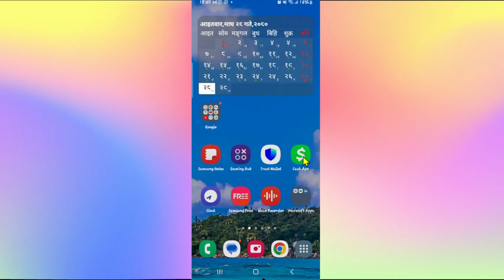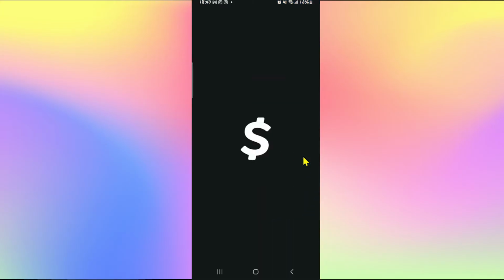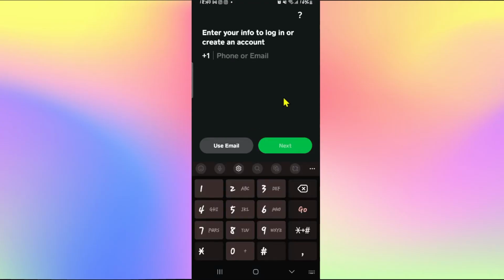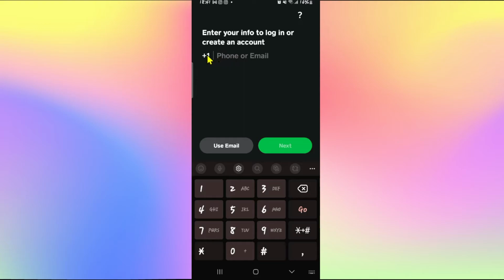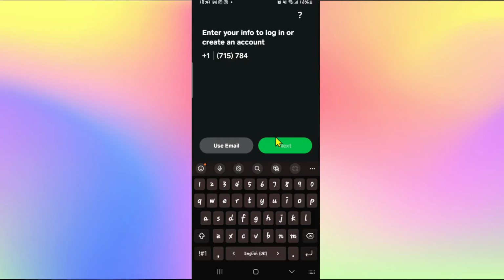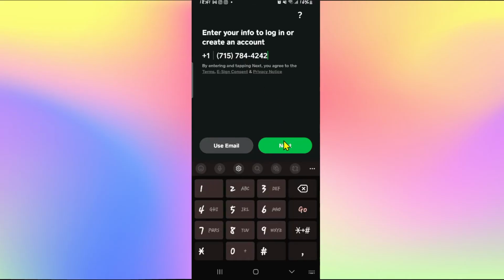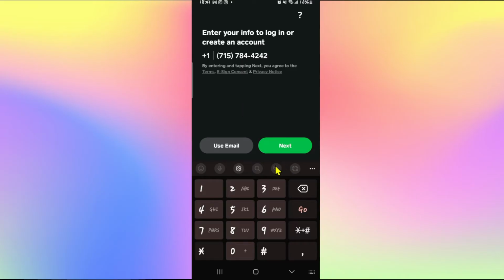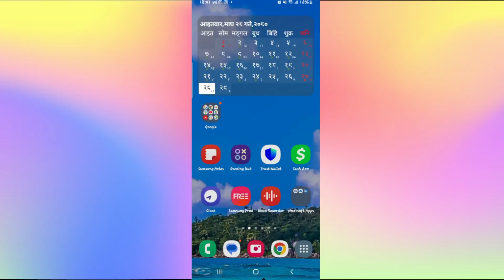How to Login to your Cahsapp Account Using Phone Number 2024?